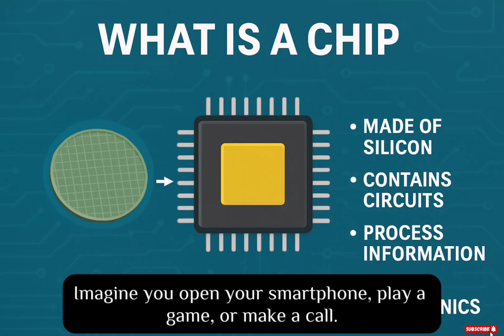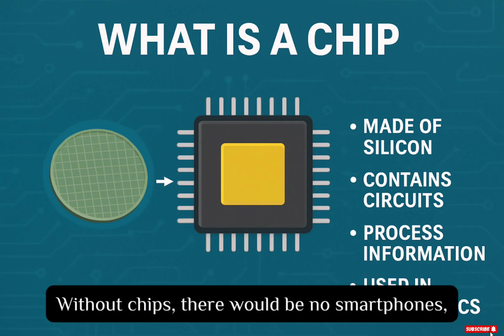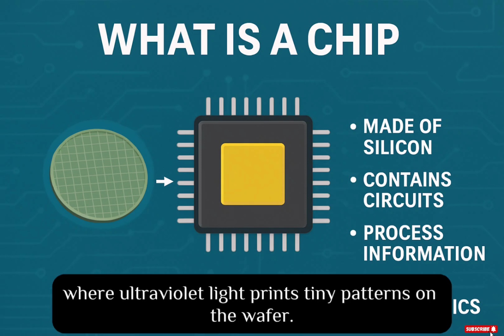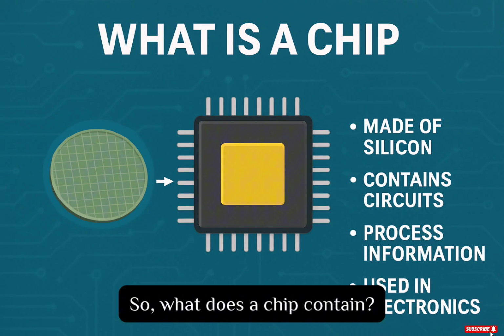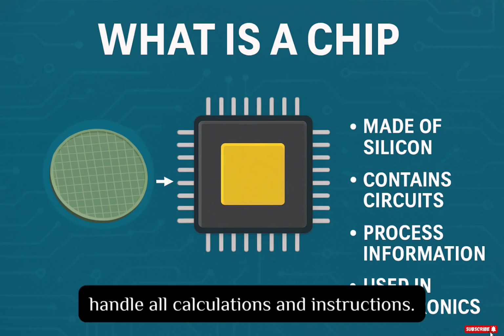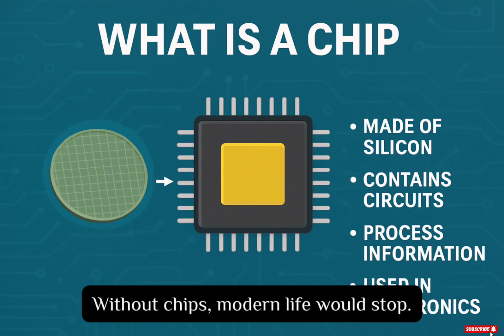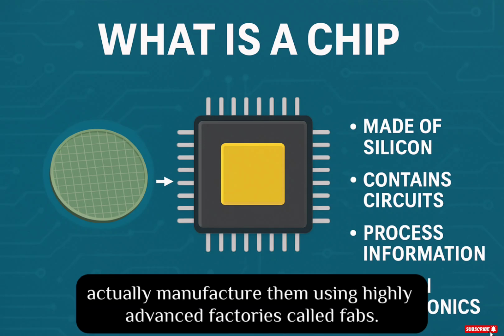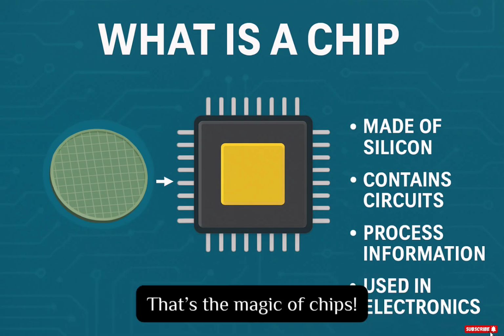The Tiny Brain That Runs the World | What is a Chip?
Have you ever wondered what makes your phone, computer, or even your car work? The secret lies in a tiny yet powerful invention – the chip.

In this video, I’ll explain in simple words:
✅ What a chip really is
✅ How chips are made (from sand to silicon)
✅ What they contain inside
✅ Their purpose and uses in everyday life
✅ Why chips are called the “brain” of modern devices

From smartphones to satellites, chips run our world – and today, you’ll understand how! 🚀